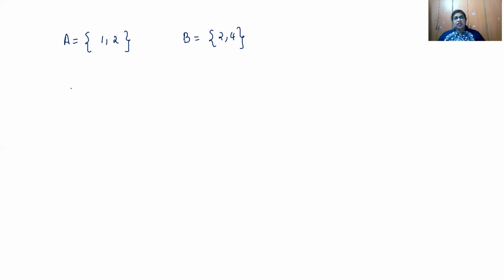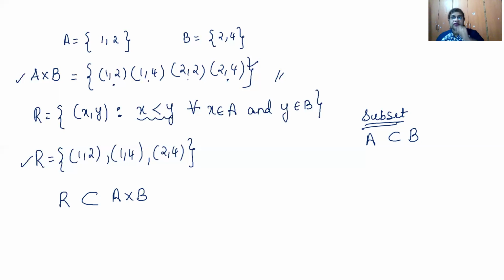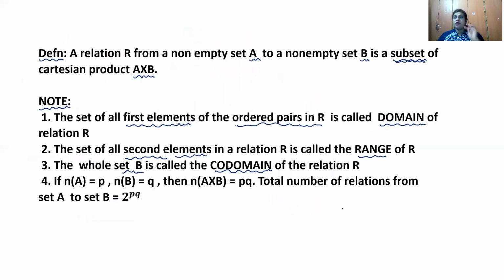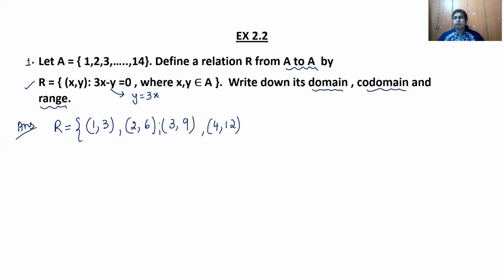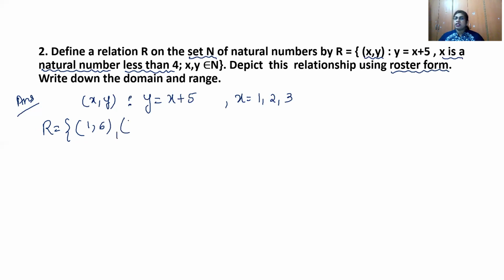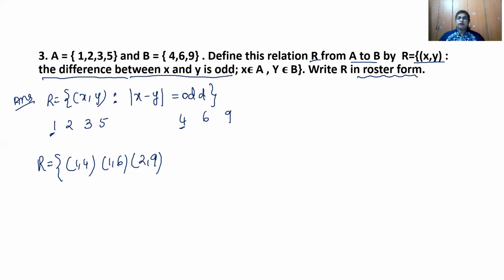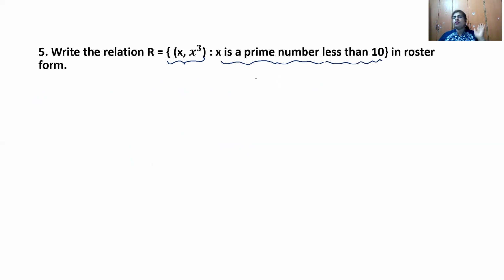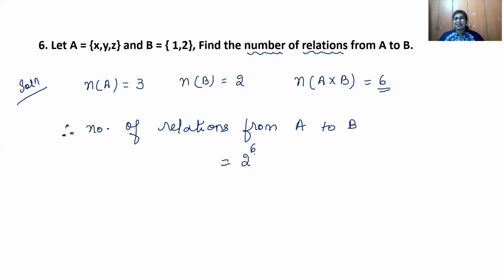Chapter 2 Relations and Function. Topic: Relations